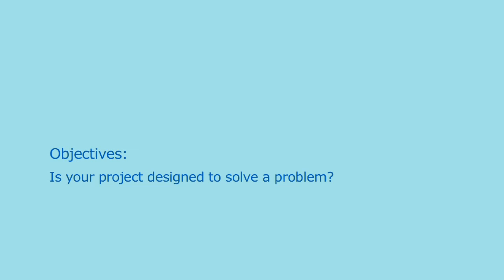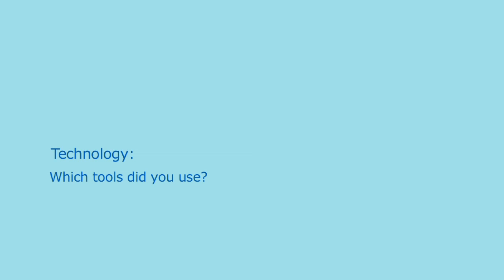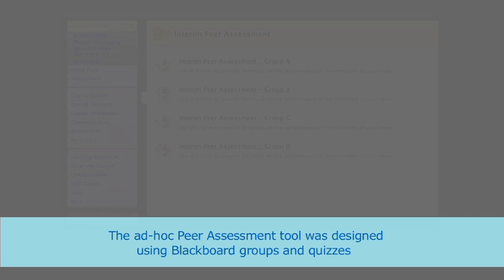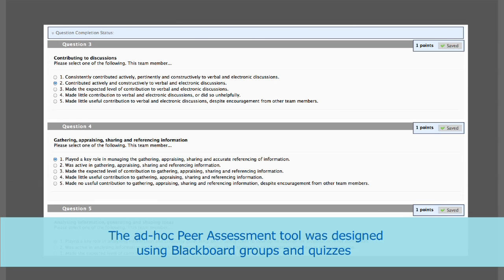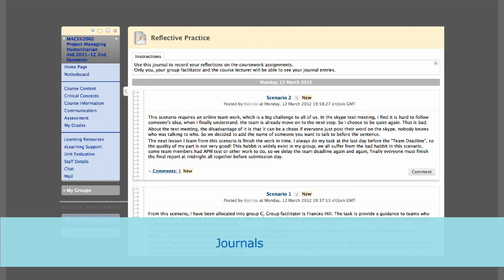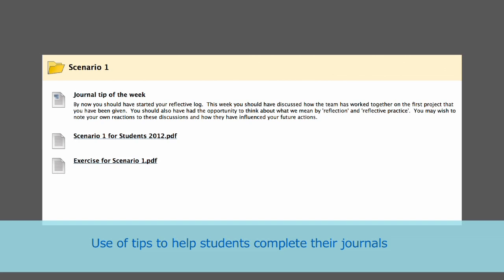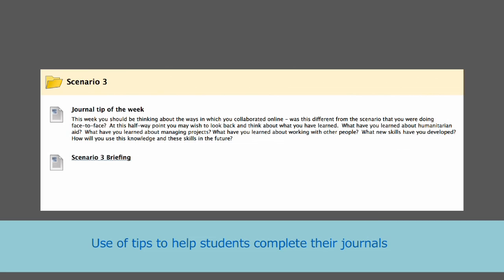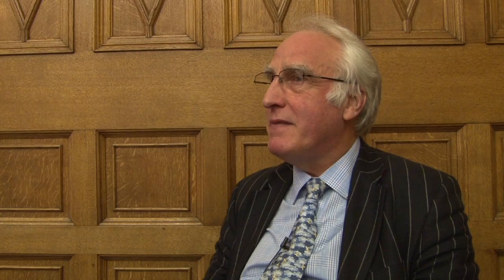Problem-based learning design - A case study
An interview with Bland Tomkinson from the School of Mechanical, Aerospace and Civil Engineering about designing problem-based learning using Blackboard 9 tools.